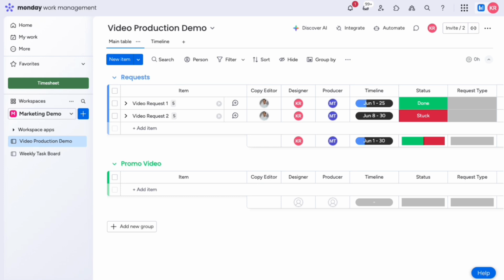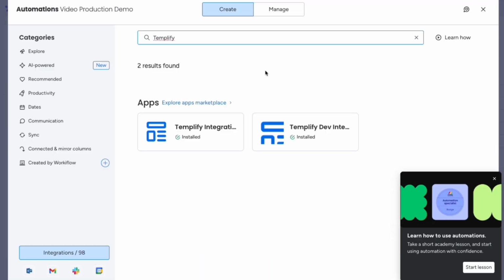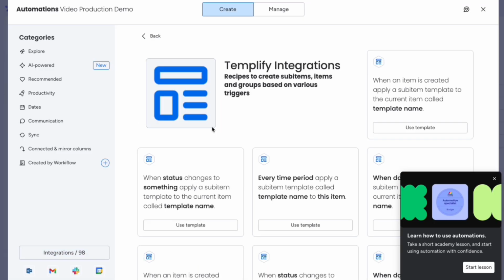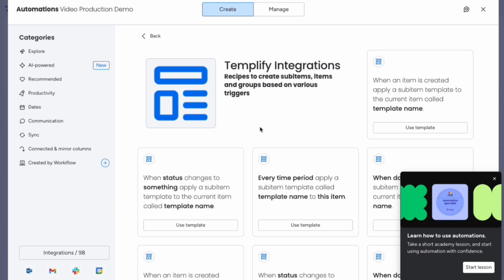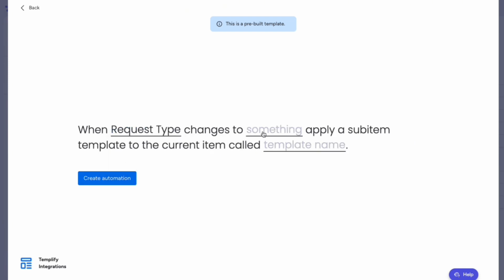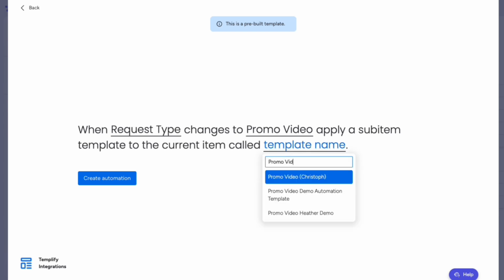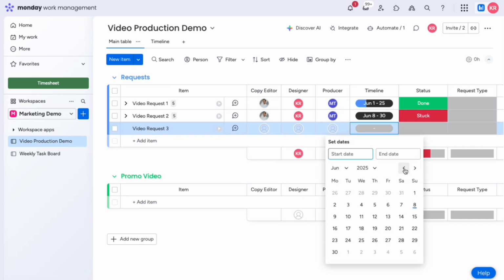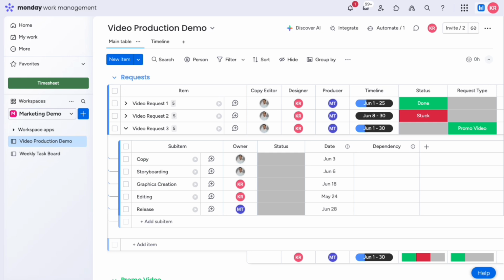Automating Subitem Templates in monday.com with Templify!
Templify was created by Workiflow, a monday.com Platinum Partner. Exploring monday.com for your teams' workplace?